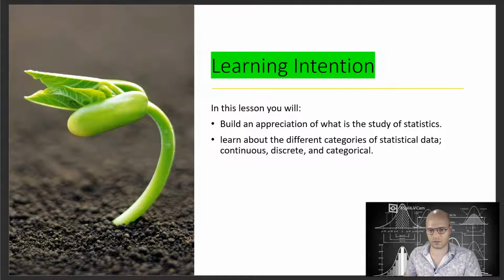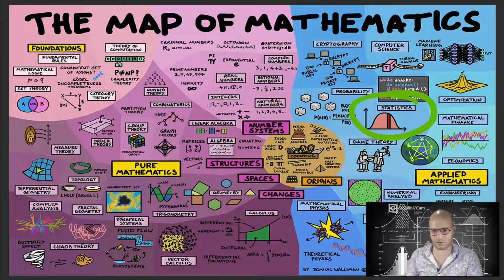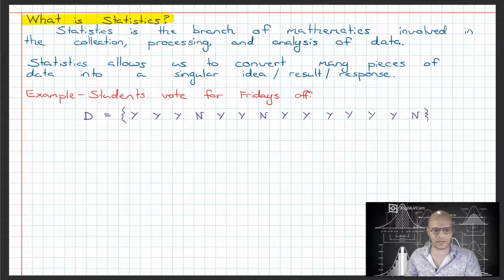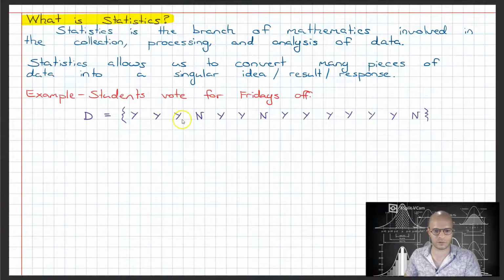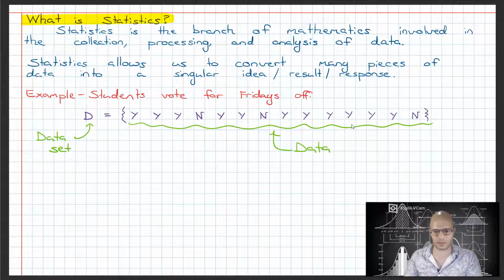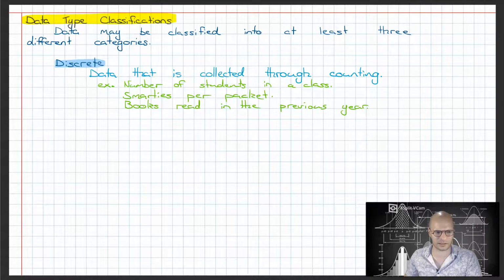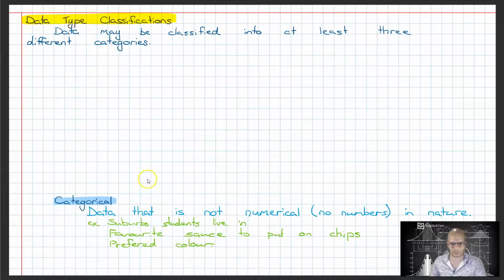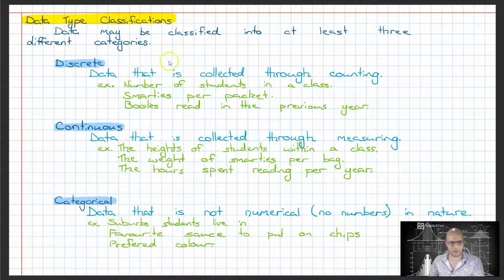Statistical Data Categories